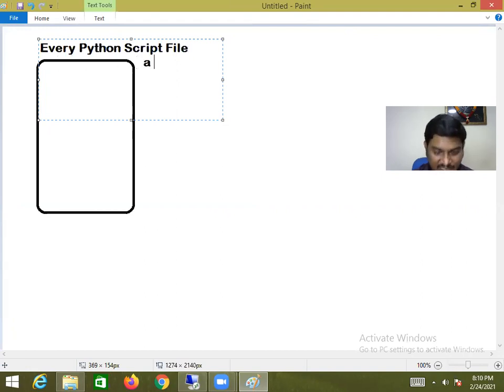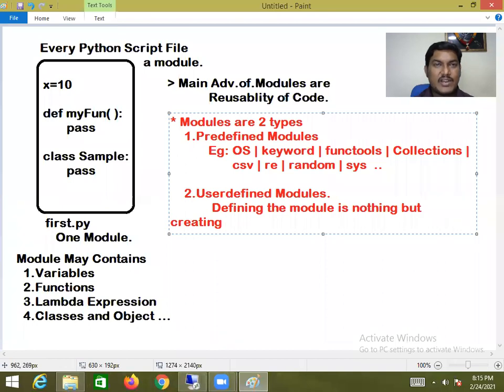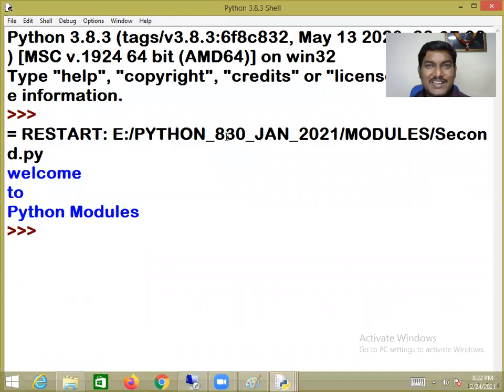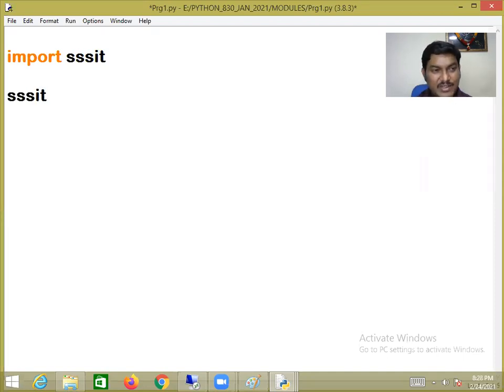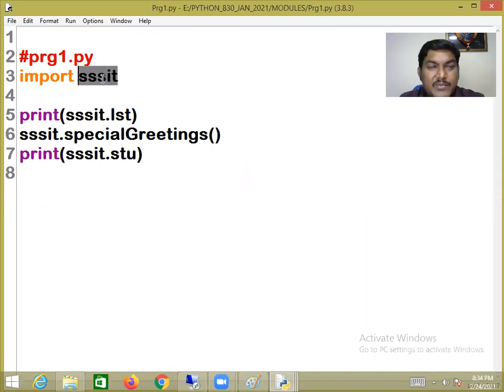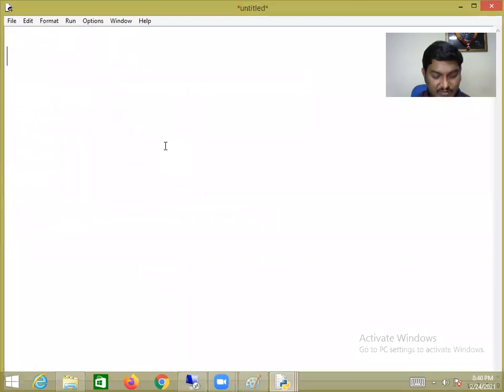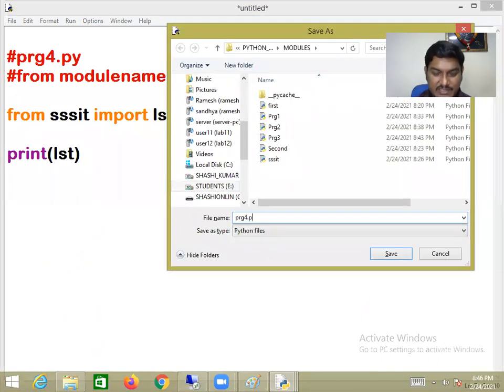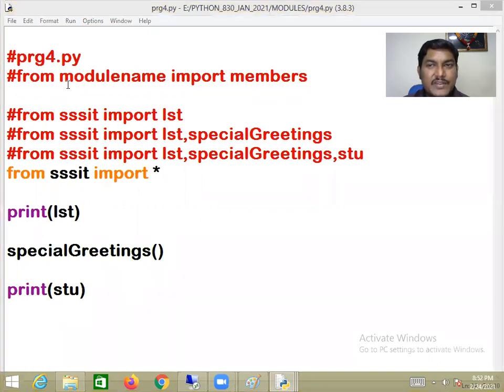Working With Python Modules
In this session , we are speaking about python modules very detailed and simple ways. Creating user defined modules , Working with module alias, importing required members from the modules and difference between predefined and user defined modules etc.